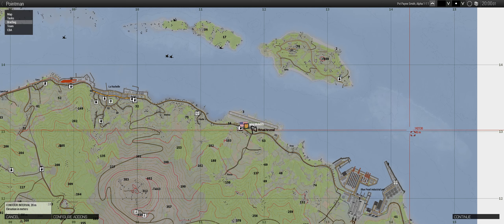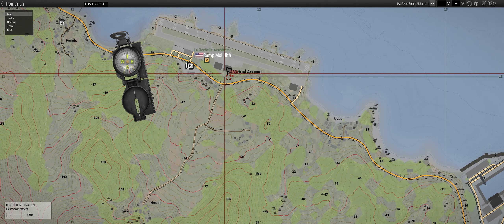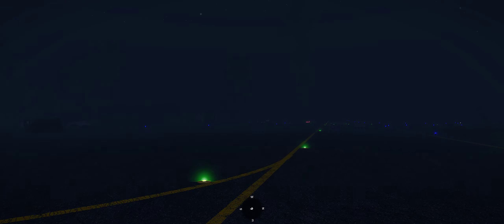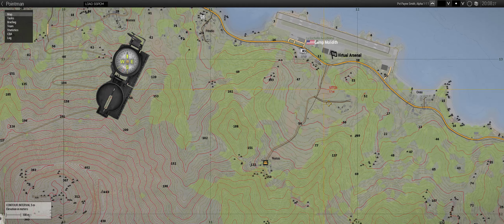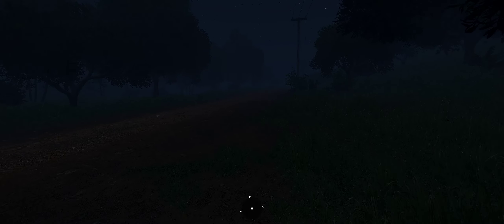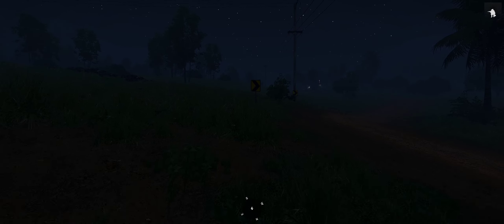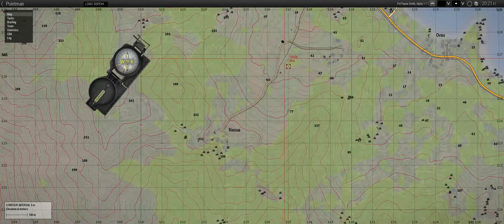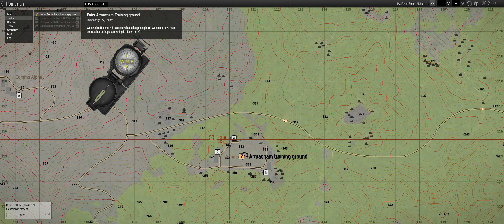POINTMAN by The Paramedic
Showcasing a mission made by The Paramedic for Arma 3. I think he has a good eye for game design and he always comes up with novel things, such as Half-Life, SCP Foundation and Starship Troopers missions.